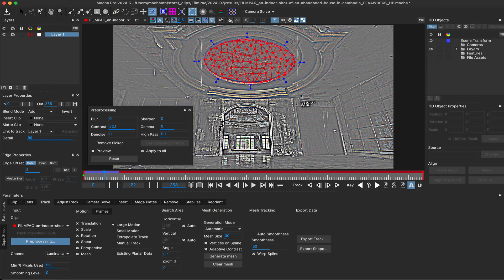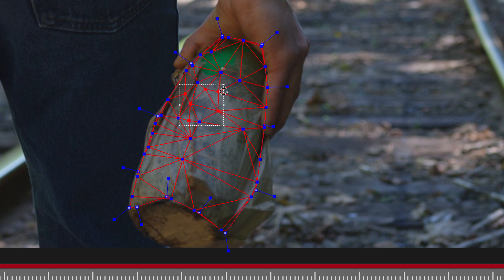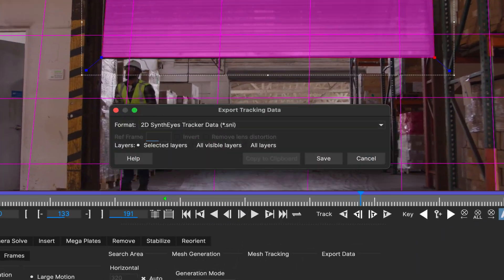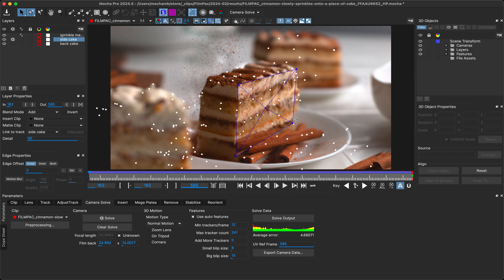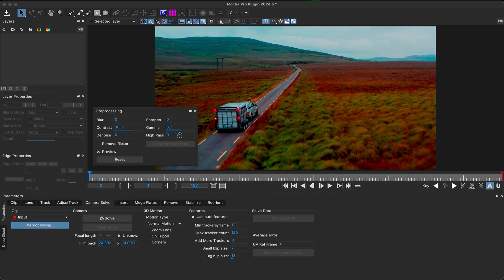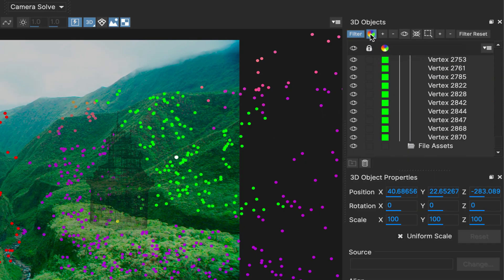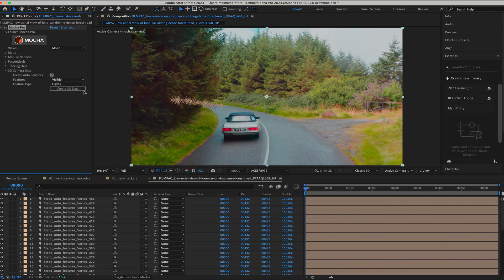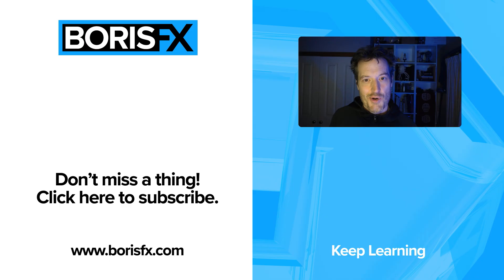Mocha Pro 2024.5 : New Features for Better VFX Tracking & 3D Solves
Mocha Pro 2024.5 introduces several improvements for both 2D and 3D workflows. Join Mocha Product Manager Martin Brennand for this quick look at what's new. On the 2D side, highlights include a motion blur preview for roto work, improved PowerMesh tracking with extrapolation and transform tools, and a highpass filter for pre-processing. For 3D tracking, Mocha Pro now supports new 3D Alembic format exports and exporting 2D tracking data directly to SynthEyes' SNI format.

The Camera Solve module receives a significant update. It now allows users to preview textures, convert planar tracks to textured 3D meshes, and export models with their positioning data. Alembic format export is now available alongside FBX and USD. Filtering options have been added to the 3D object panel for easier scene management.

The Mocha Pro Adobe plugin gains 3D camera data generation within After Effects, eliminating the need for clipboard copying. Color profiles are now more consistent between Mocha Pro and After Effects, thanks to OCIO support. Finally, the Python API is updated for better access to PowerMesh properties.

0:00 Intro
0:14 Tracking & roto improvements
1:14 New Preprocessing options
1:29 Fusion MultiPoly export
1:50 Export 2D features to SynthEyes
2:09 3D Camera Solve improvements
2:21 UV Projection preview
2:52 3D Model export
3:12 Alembic 3D exporter
3:46 Add zero-weight trackers in Mocha
4:15 Filtering 3D objects
4:41 New color preferences
4:51 Invert mattes for camera solves
5:06 New After Effects integration
5:47 Updated Python API
6:03 Conclusion